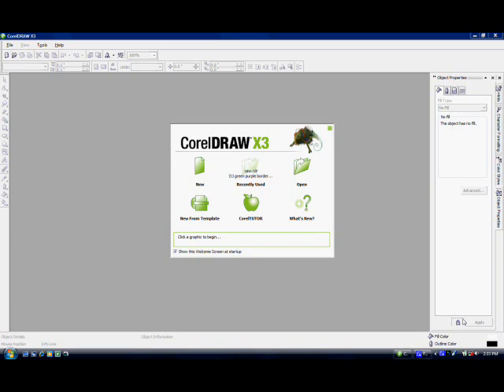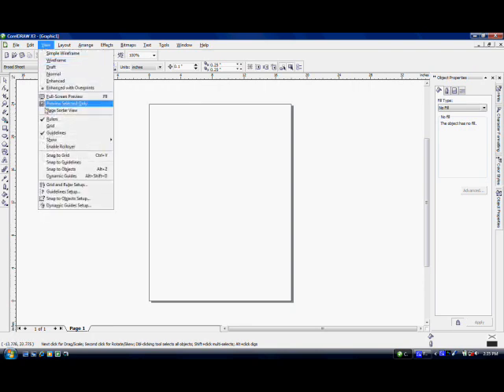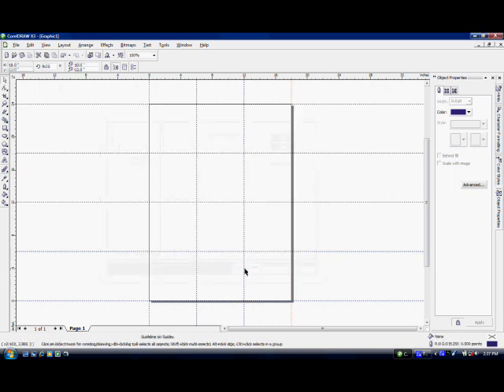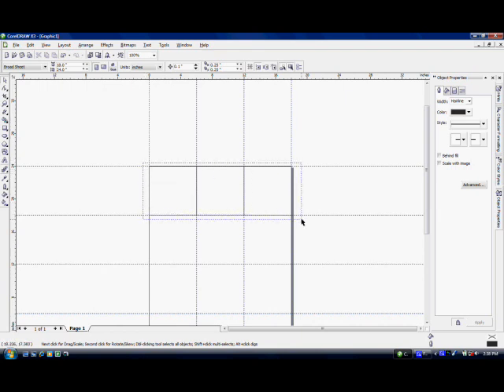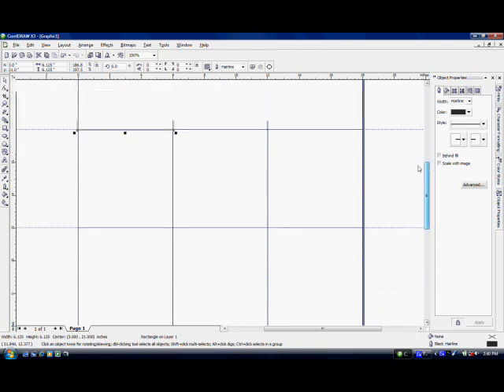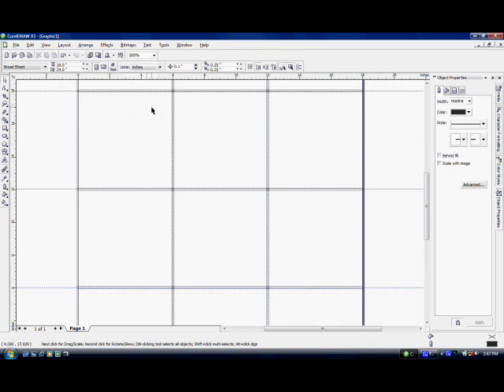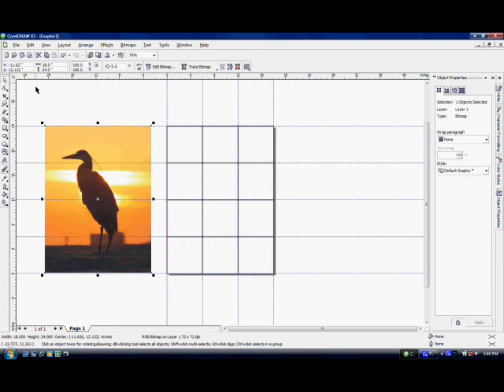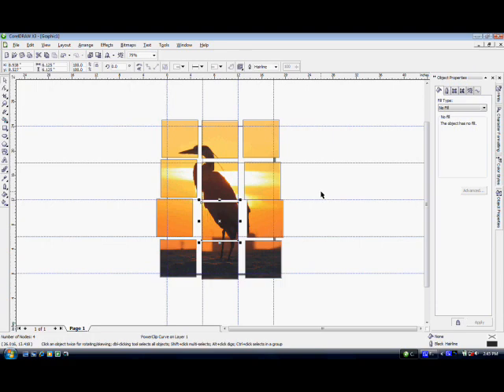Creating Tile Murals in CorelDRAW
Conde's Tech Support Manager, Sonya Blackwell demonstrates the easy way to make tile murals using CorelDRAW™. for more tips and business supplies for dye sublimation and heat transfer imprinting.